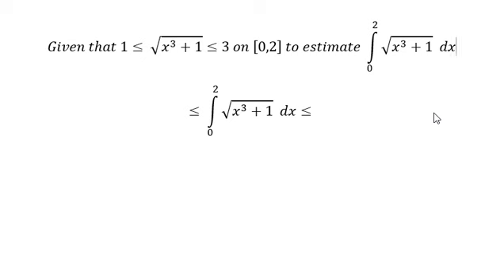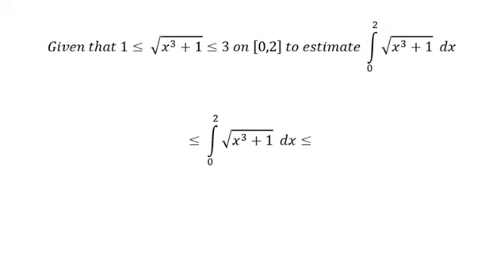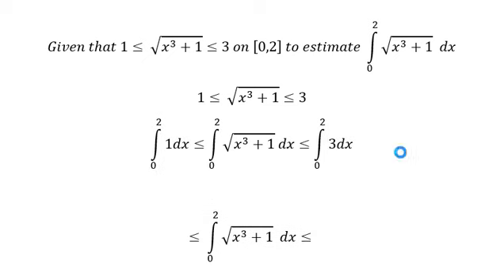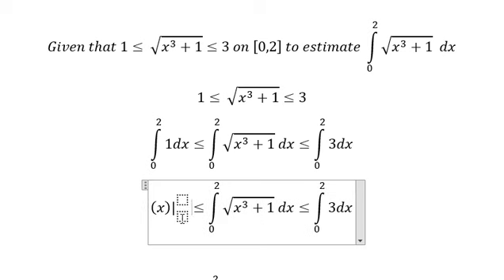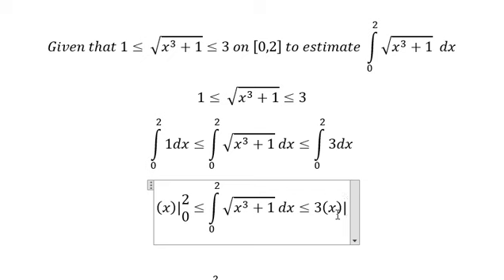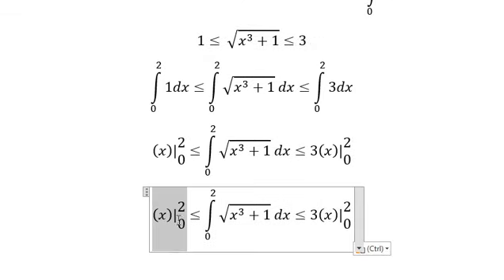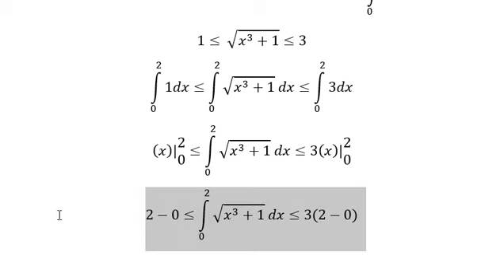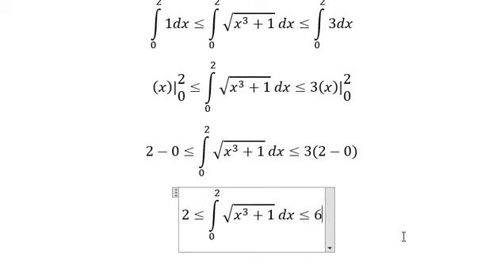Calculus Help: Given that 1≤ √(x^3+1)≤3 on [0,2] to estimate ∫ From 0 to 2 √(x^3+1) dx